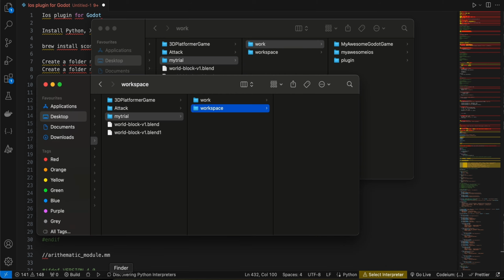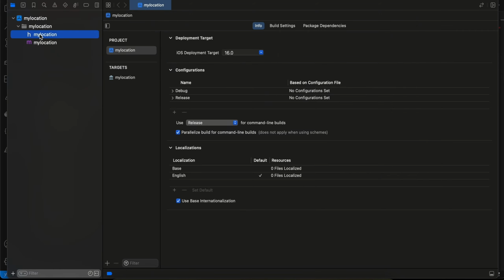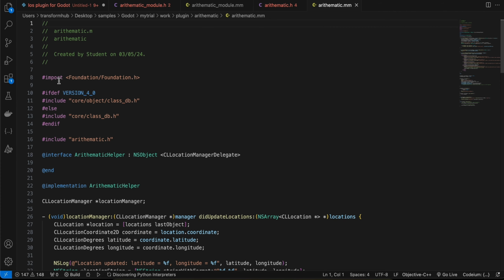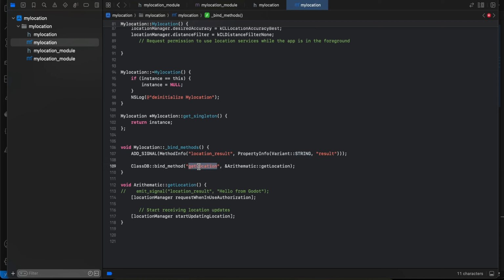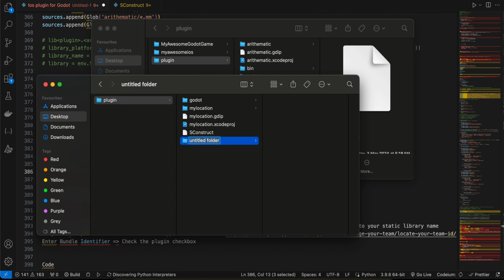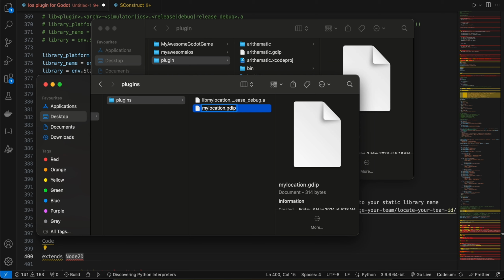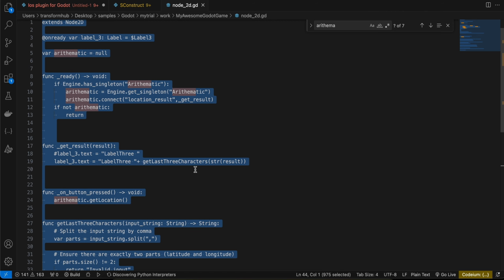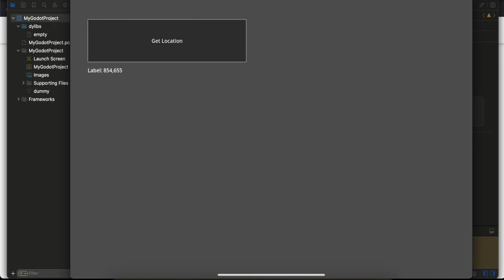How to create iOS plugin to get User's Location for Godot Game Engine